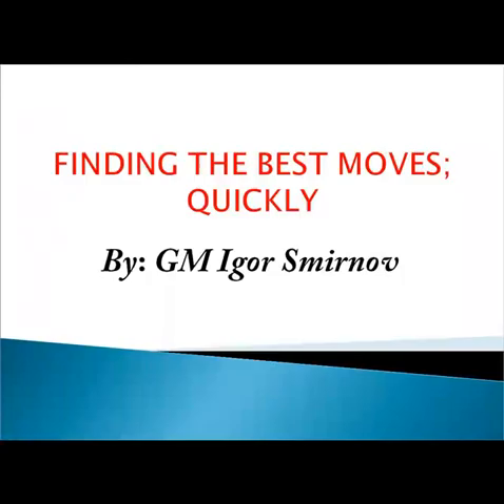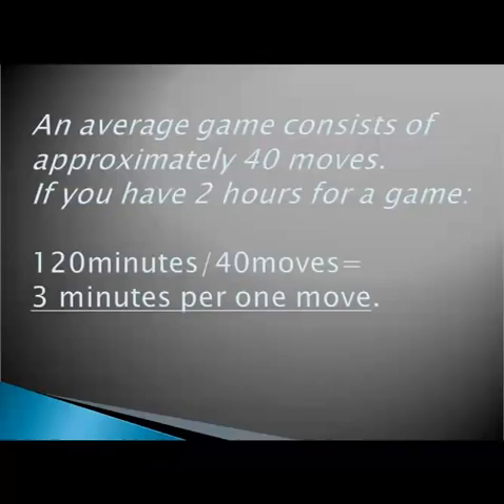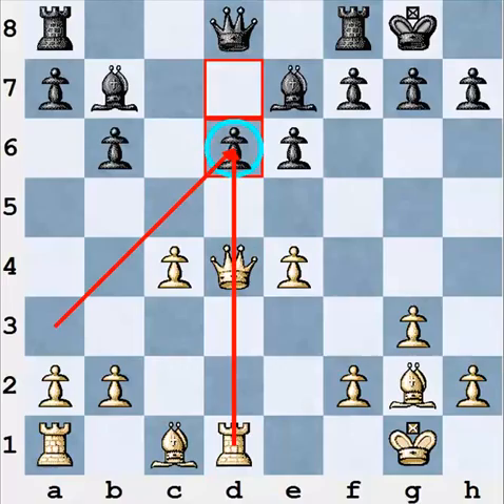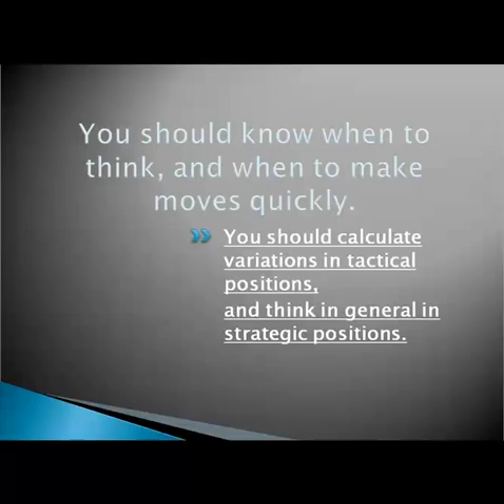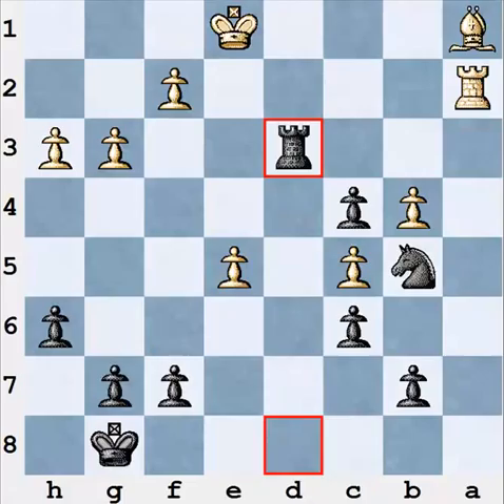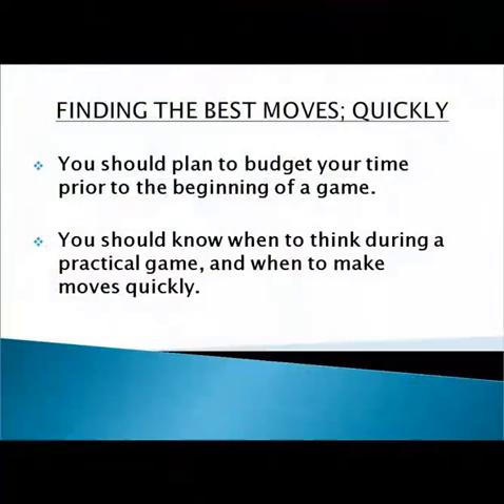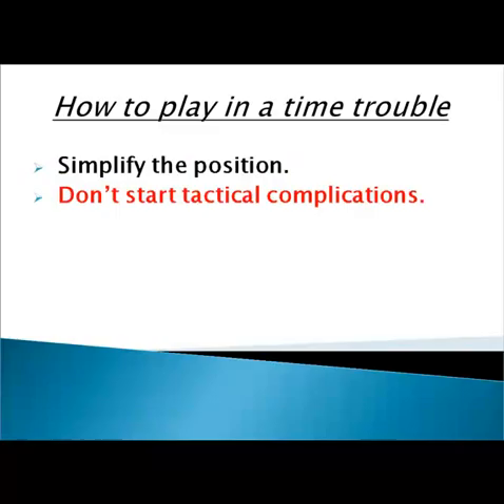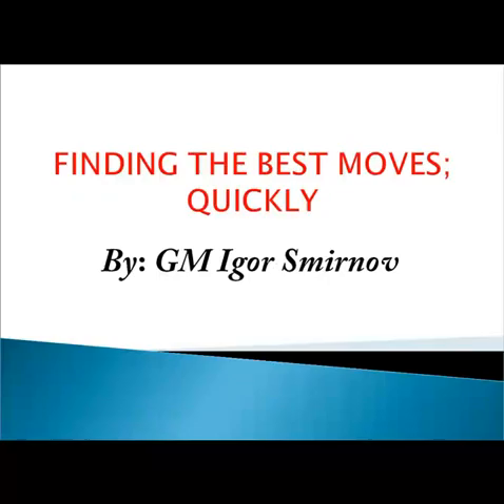Finding the best moves; quickly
Free chess lesson by International Grandmaster and chess coach Igor Smirnov.
Notes by GM Igor Smirnov: "This video contains some practical recommendations regarding an effective time management in chess. It will help you to prevent any time trouble and to find the best moves quickly in different positions."